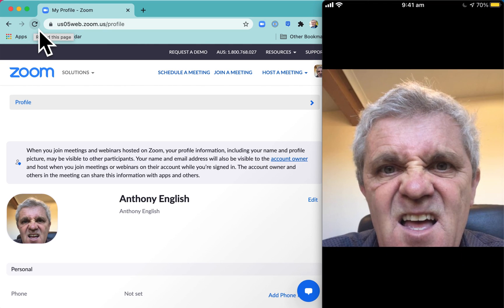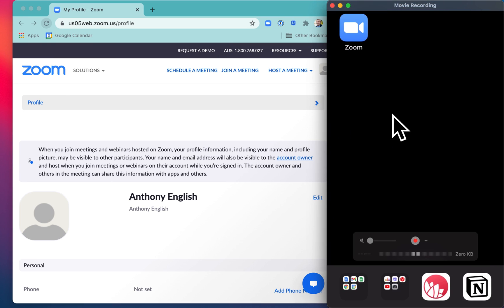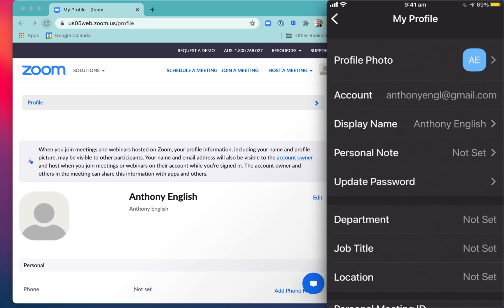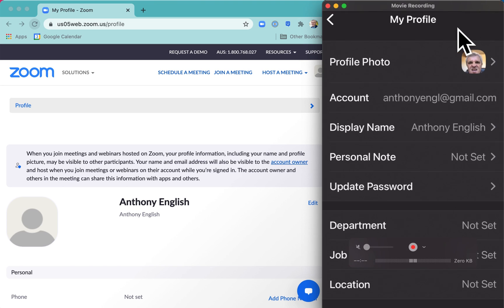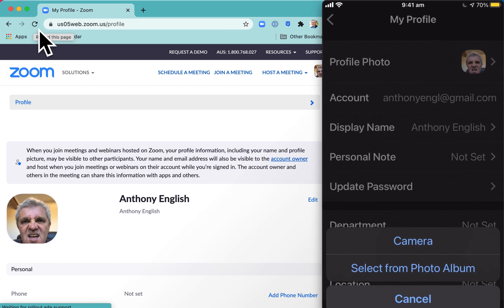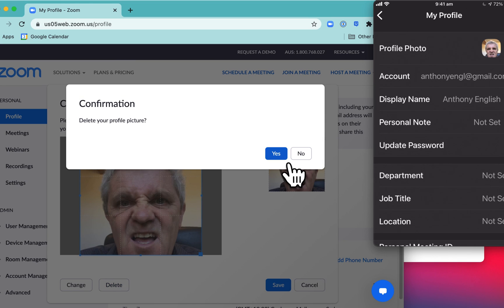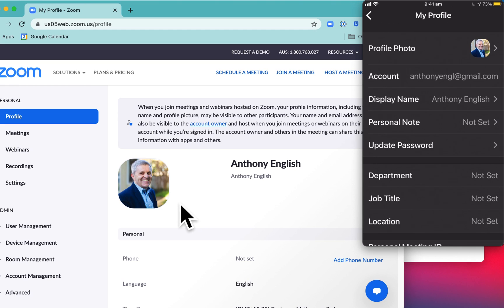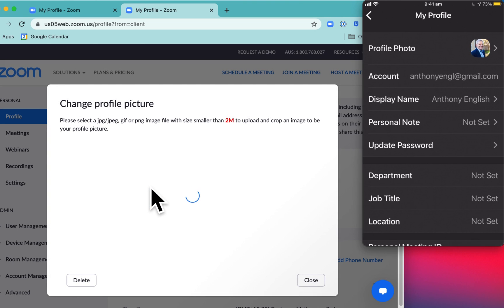ZOOM How to Change AVATAR Profile PICTURE ( Mobile & Desktop )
Here's how to change or delete your Zoom profile picture on desktop, or change your picture on the Zoom mobile app.

Your Zoom profile picture - your avatar - is used when your video camera is turned off.

This video shows you how to change your picture. It also shows you HOW TO DELETE your picture, if you're not happy with it.

Add a photo for your Zoom profile can make a good impression when you don't have your camera turned on.

THIS video has been updated for 2021, and includes mobile and desktop in the one video.

HIGHLIGHTS:
00:00 How to change your profile picture on Zoom
00:30 Change avatar on Zoom mobile app
01:42 How to delete Zoom profile picture
02:25 Update picture on Zoom desktop

🔗 CONNECT & FOLLOW

Anthony English offers step-by-step tech tips for you if you're working from home. These technical tutorials show you how to turn off your camera on Zoom, how to create a Zoom profile picture, and how to use other tools.

I also share how I've grown this YouTube channel, and show you the background to my monetization and my YouTube channel analytics.

When you're working from home, you want to use your time well, so you'll get some productivity tips and learn about tools I have tried.